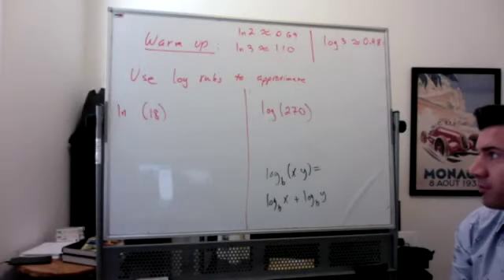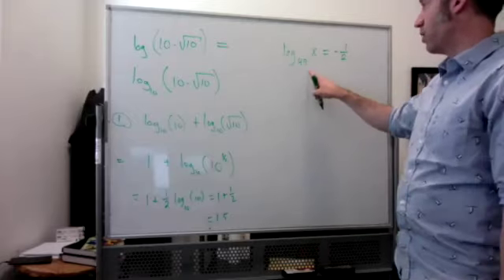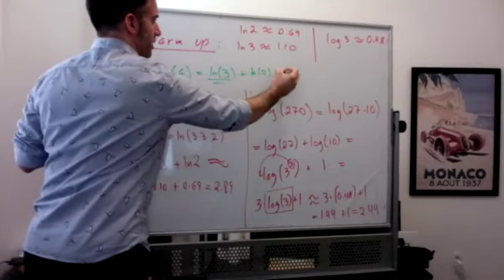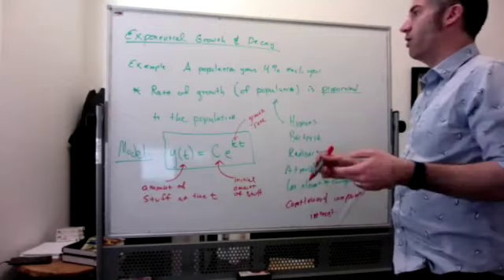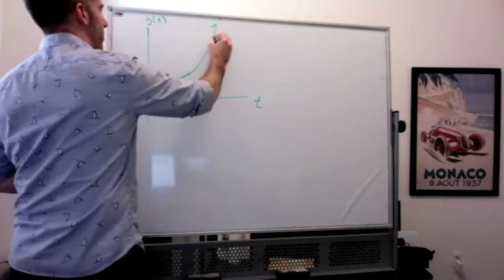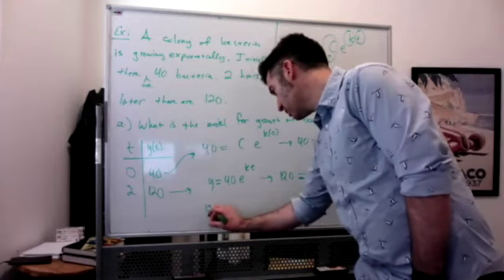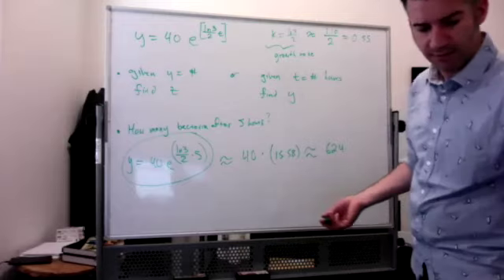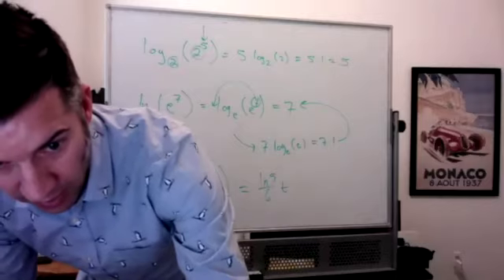Class I Part 1 1-21-2021